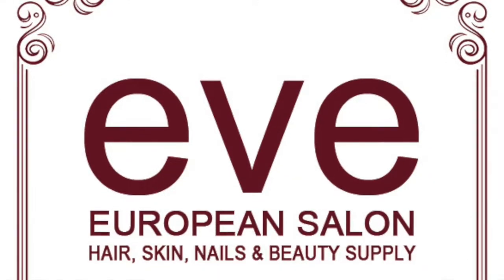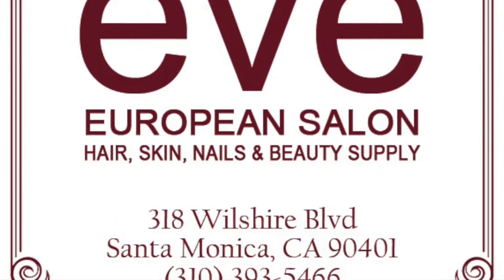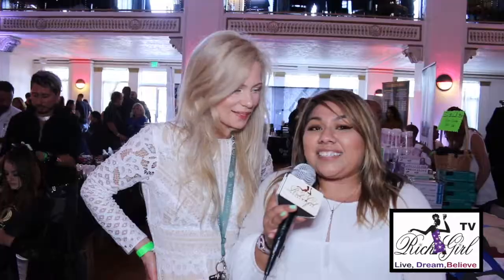How to Get Great Nails At The LA Hair Expo 2017 With Eve European Salon